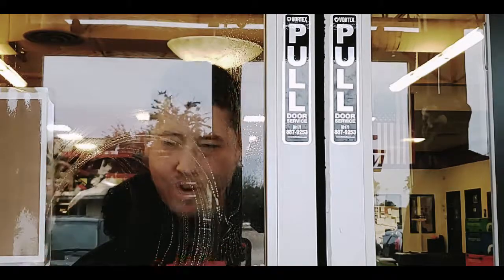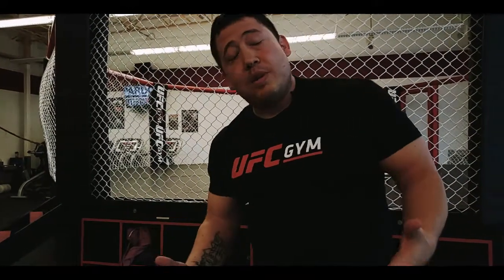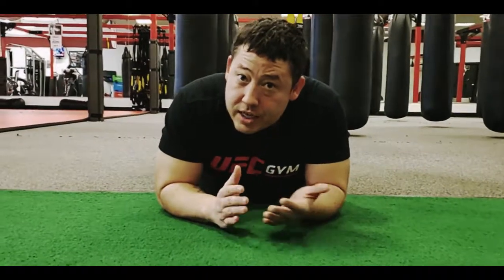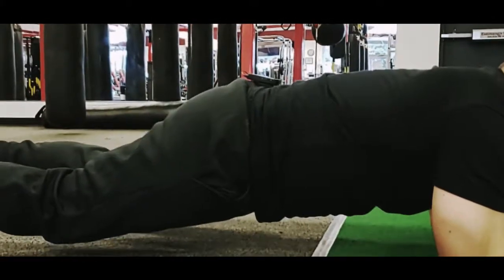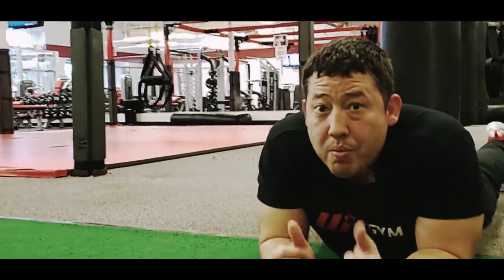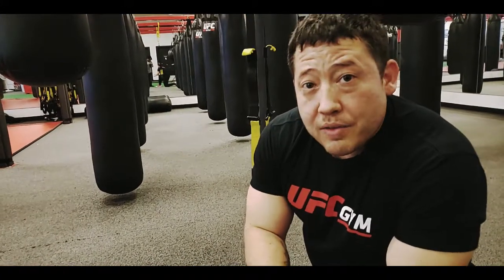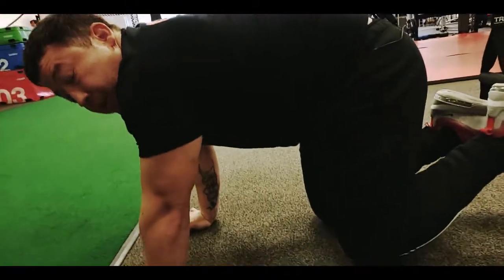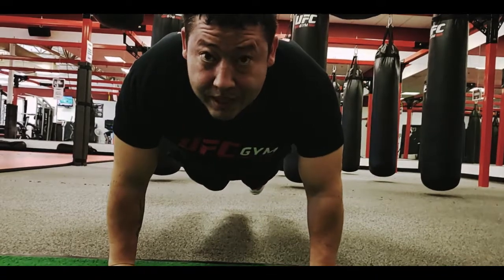Episode 5 Injury Prevention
Injury Proof yourself by building a strong Core and Activated Glutes.

Welcome back to UFCGYMNRH and Ricks Tidbits for 2019. Whether You're a seasoned gym rat or someone just starting their fitness journey we want to make sure you can reach your 2019 fitness goals.

Protecting yourself against injury is paramount to success. All to often we see folks that dont have proper form and function. We do our best to remedy this with every member that steps into our gym. But why stop there!

GM Rick Gonzalez started Rick's Tidbits to help educate everyine about fitness regardless of fitness level.